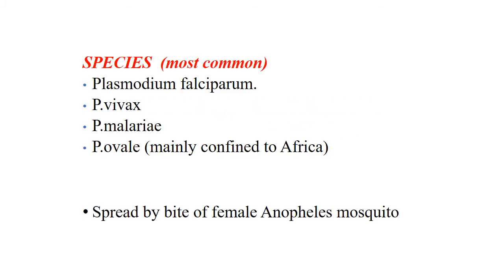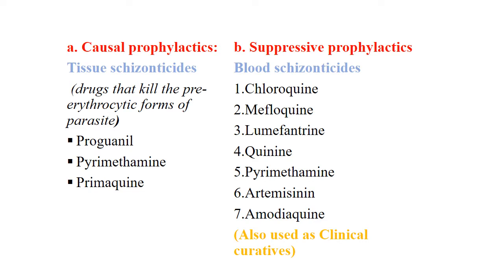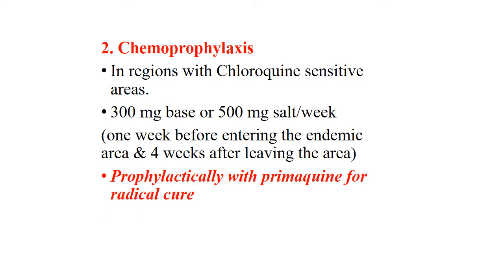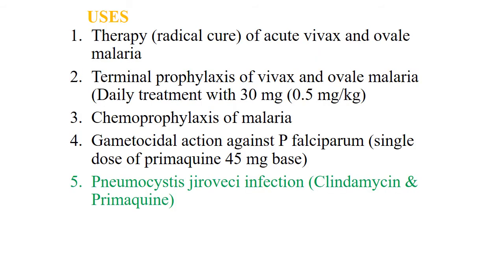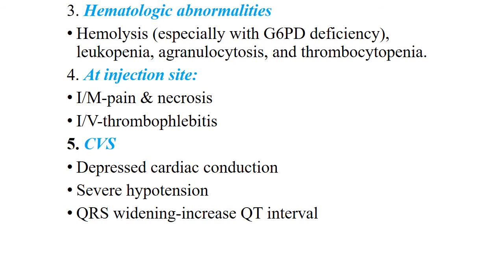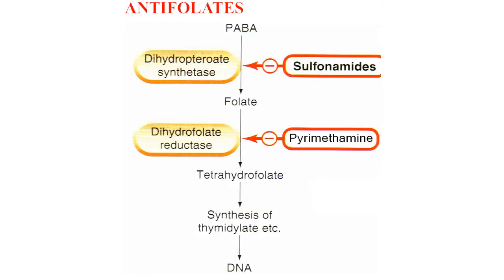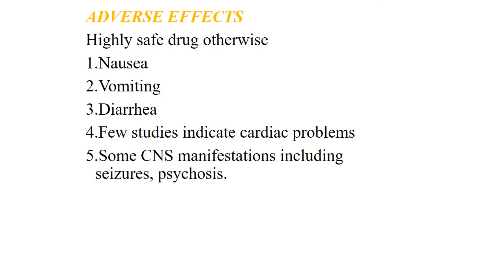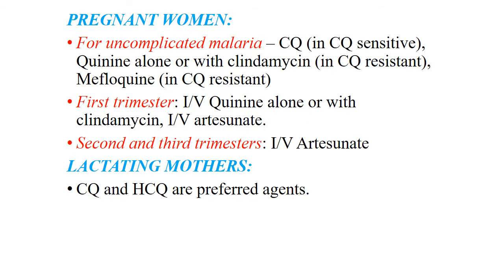Lecture of Dr. Fariha Ahmad for BDS on topic Anti Malarials